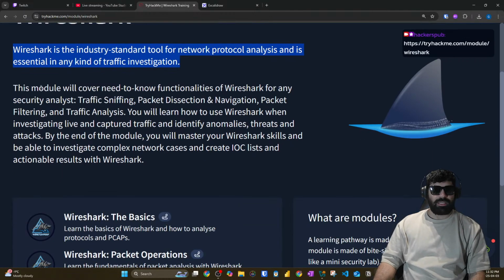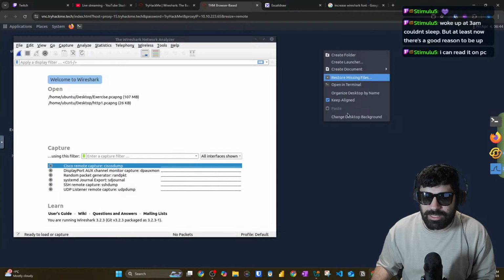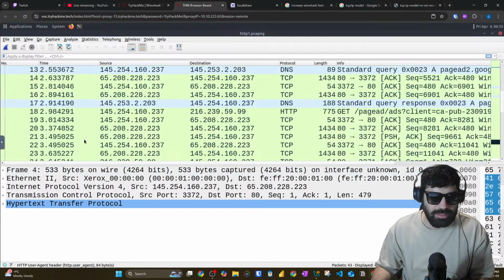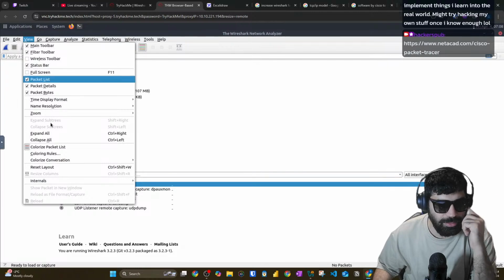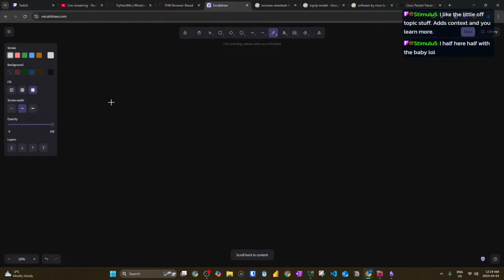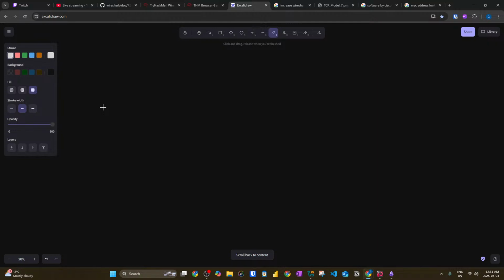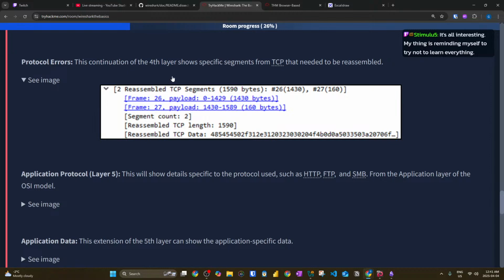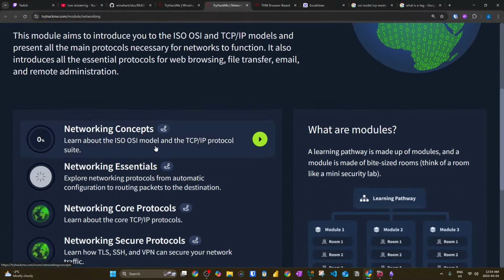TryHackMe: The WireShark Basics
🚨Live Stream | TryHackMe: The WireShark Basics 🚨